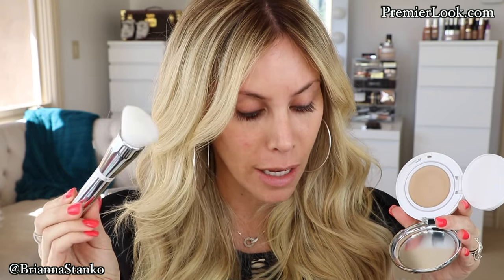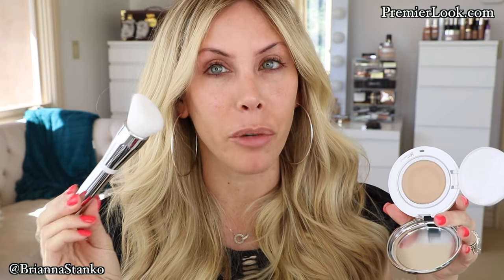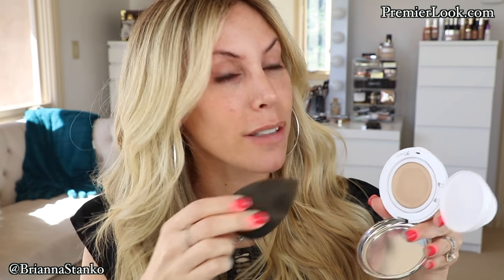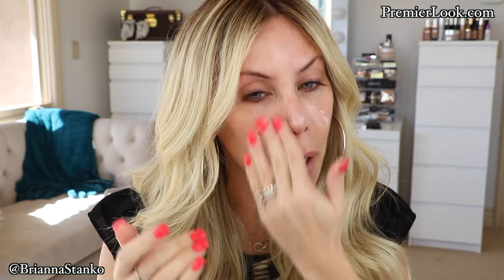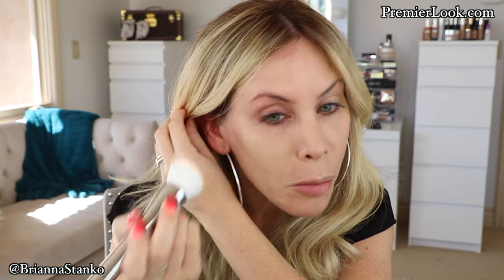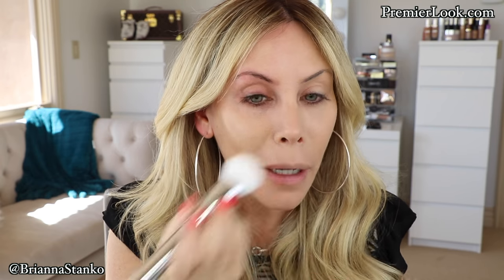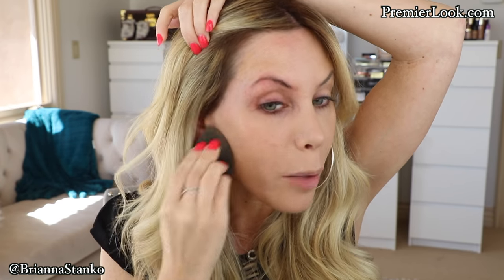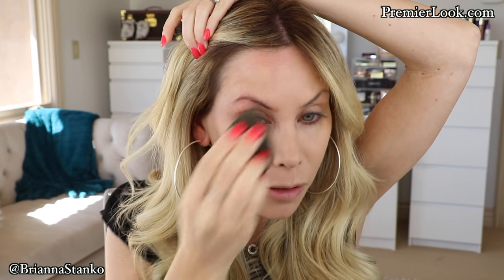TEST IT! New It Cosmetics Confidence In A Compact Foundation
Click SHOW MORE for product links, details on the makeup I'm wearing, social media links, and lots more info!

EXTRA 15% OFF ALL TOP SKINCARE BRANDS  like Obagi, SkinMedica, Neocutis, SkinCeuticals, iS Clinical, Epionce, Avene, Tretinoins and more with COUPON CODE: Brianna15 (Obagi is Already Marked Down 15% on the Site ;)

LIPS
ColourPop Skimpy Liner
ColourPop Skimpy Lippie Stix

SNAPCHAT bristanko